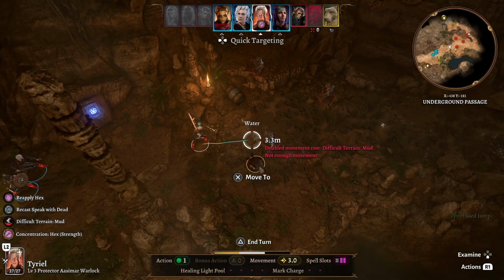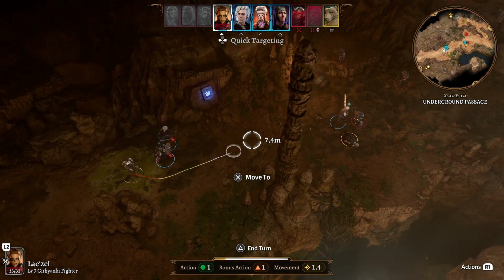5 Warlock Upgrades WE NEED in Baldur's Gate 3 | 2024 PHB Update!